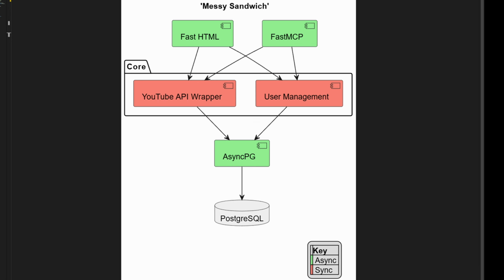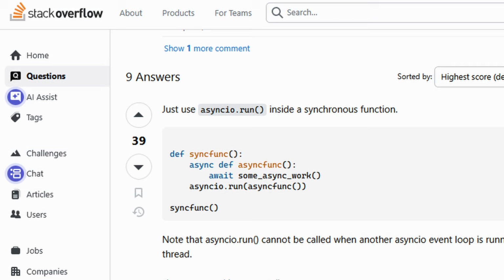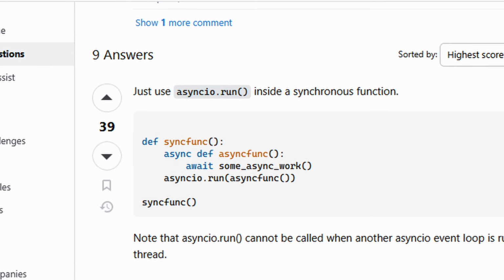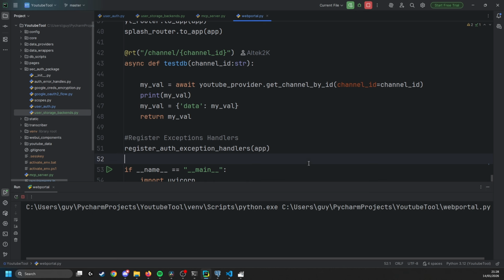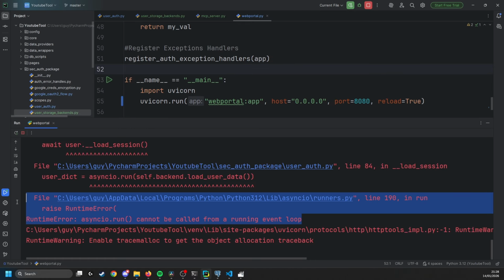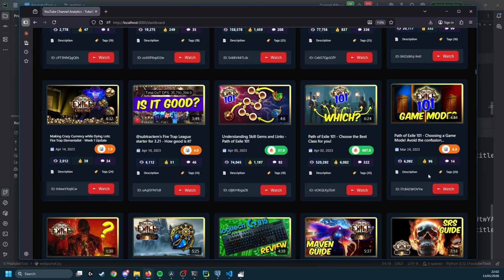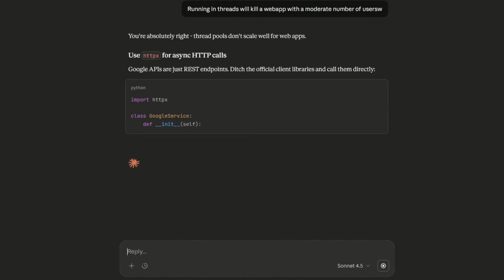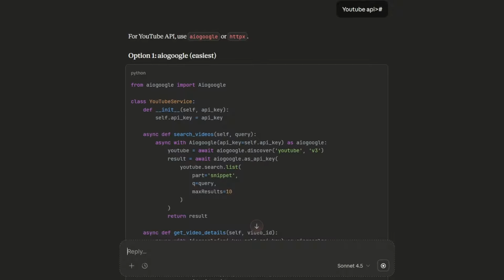Painful Async Trap That Cost Me a whole Week of work! - Worth it?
Async architecture mistake: mixing sync and async Python code broke my app. Here's what I learned. This project is built in Python 3.14, but the lessons apply to multiple programming languages.

Building a SaaS with FastHTML and AsyncPG, I created an async/sync sandwich that forced complete library rewrites. This is how to catch it early, before production, and how to best deal with any issues.

The core issue: async code calling sync code calling async database drivers creates a mess. Google's standard API client doesn't support async (and never will). FastHTML masks threading problems. Python async constructors require ugly patterns.

Real architectural lessons from refactoring:
- Why AsyncIO.run fails in running event loops
- How FastHTML's threading hides scaling issues
- When to choose async vs sync architecture
- Async factory patterns and their trade-offs

Every architectural choice comes with trade-offs. This video shows how to weigh those costs, prove your assumptions early, and develop a healthier relationship with failure. Finding problems before production isn't failure—it's exactly how we grow as architects and developers.

If you're working with Python async/await, this mistake will bite you eventually.